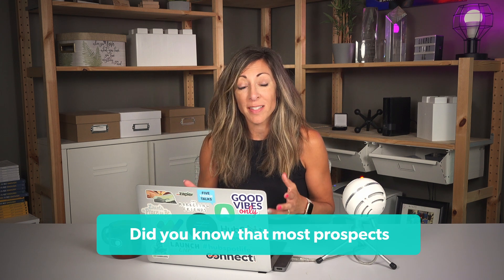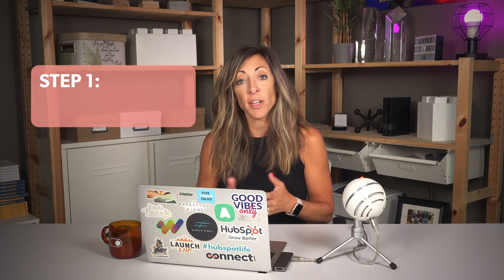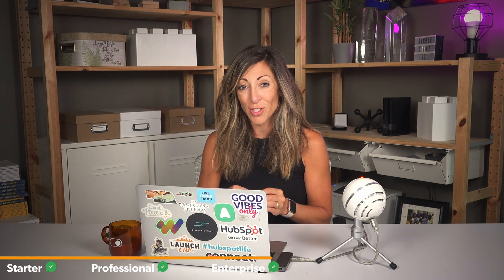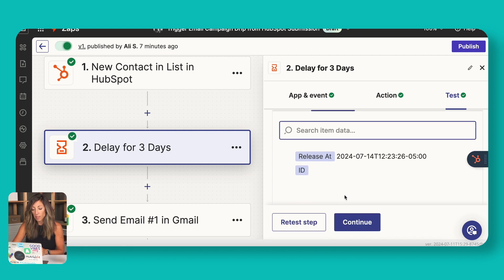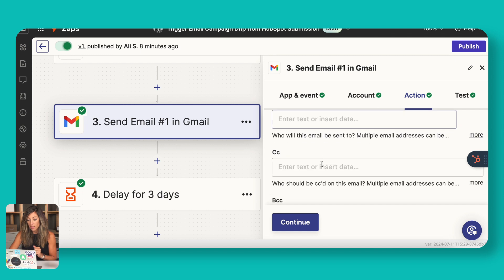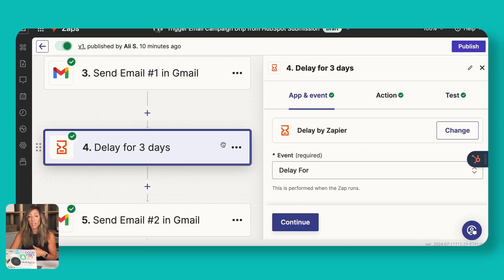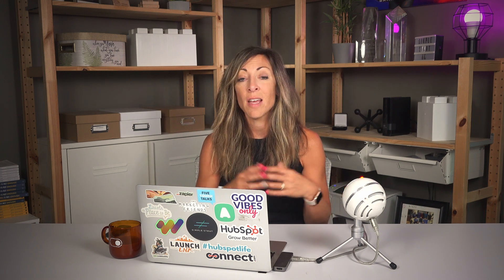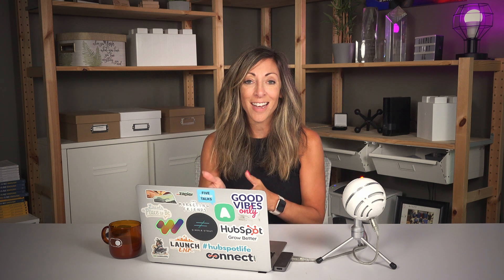How to trigger emails in HubSpot Starter Using Zapier and Gmail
Most lead generation efforts won’t convert on the first try. So how can you get to that sales conversation?

By using HubSpot, Zapier, and Gmail, you can automate the follow up process, making it easier to focus on completing other tasks as prospects move through your funnel with ease.

In this video, we’ll show you how to set it up!

Watch this video to learn more about:
- Determining which asset to use to trigger the sequence in Zapier
- How to utilize simple workflows with HubSpot Starter
- How to automate follow-up emails with Zapier and Gmail

00:00 Introduction
01:08 Setting up Triggers in Zapier
02:28 Simple Workflows with HubSpot Starter
03:42 Using Gmail to Send Emails with Zapier
06:49 Create Engagement Opportunities

📚ADDITIONAL RESOURCES:
Want to steal this process? Simply use the pre-built Zapier template